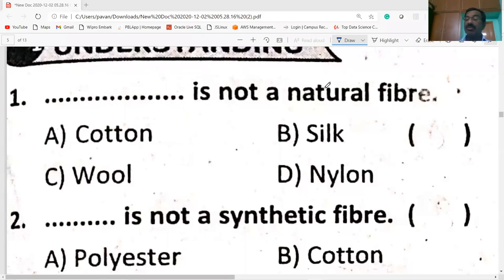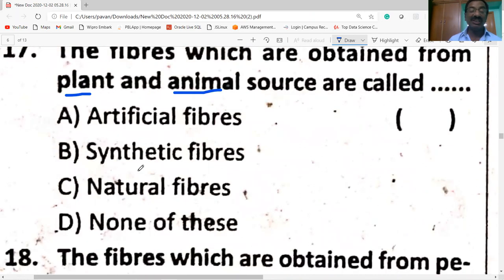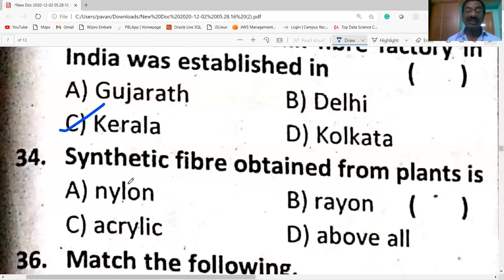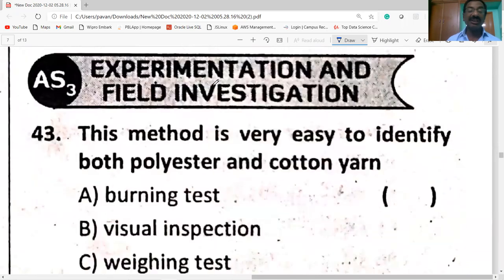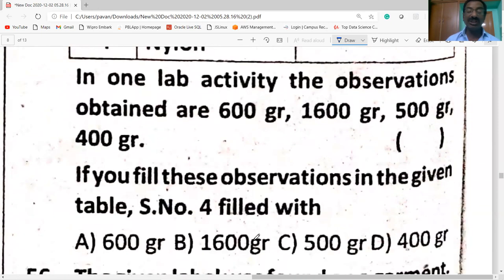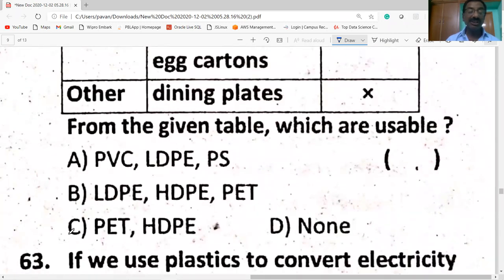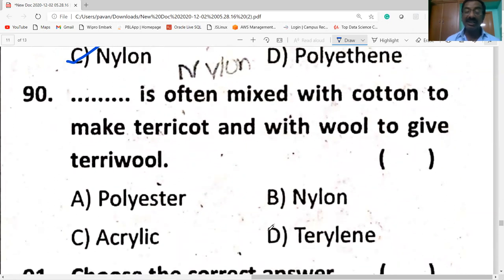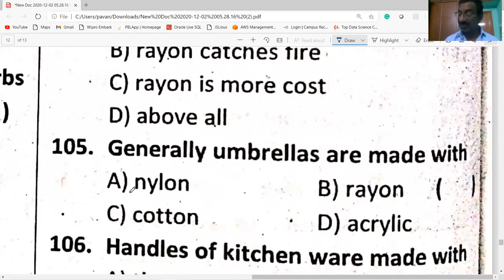NMMS / SYNTHETIC FIBRES & PLASTICS - BITS PART -3 / CLASS-8/ PHYSICAL SCIENCE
THIS VIDEO PROVIDES INFORMATION ABOUT  SYNTHETIC FIBRES & PLASTICS - BITS PART-3 / CLASS-8/ PHYSICAL SCIENCE / USEFUL FOR NMMS / AP &TS/ TET/ DSC/ ALL OTHER COMPETITIVE EXAMINATIONS